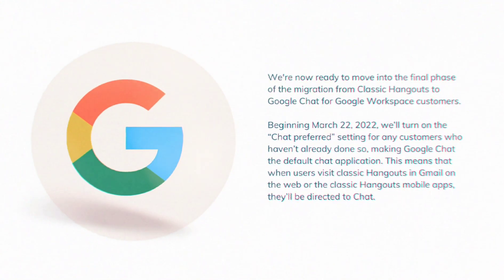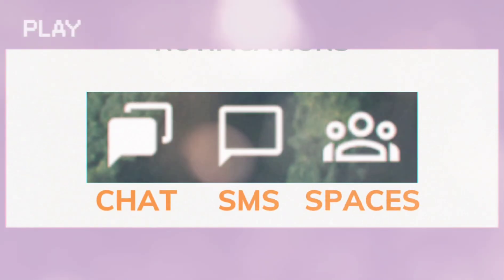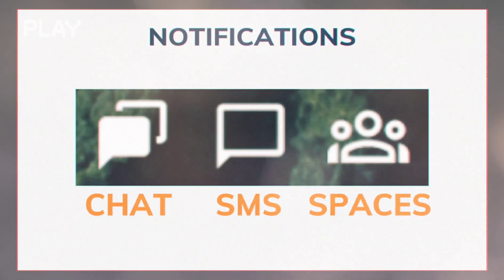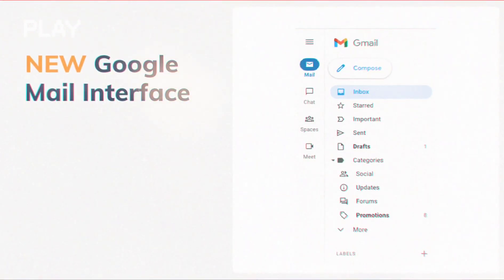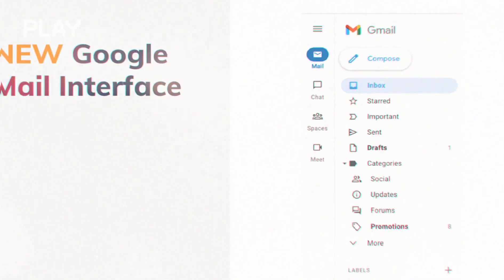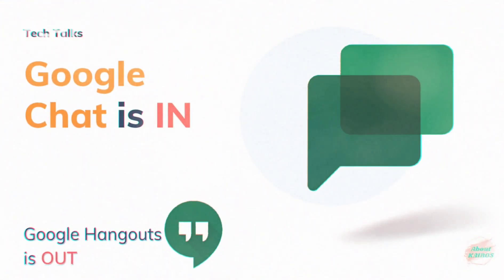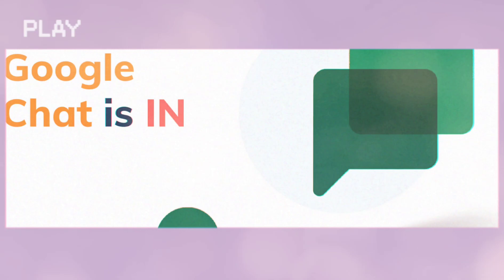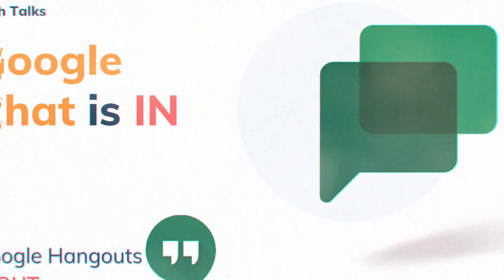Google Hangouts is OUT, Google Chat is IN | Migrate to Google Chat Now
Hello everyone, have you seen the new Google Chat. Here is a short video explaining the change in the messaging app of Google, Google Chat.